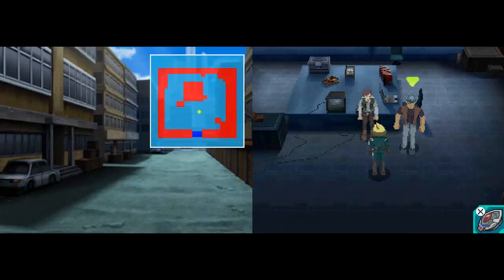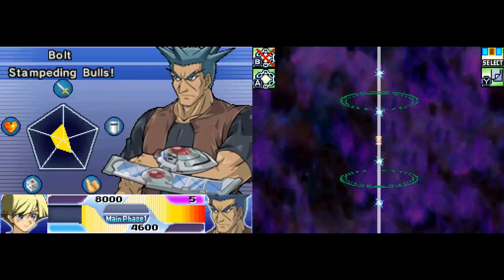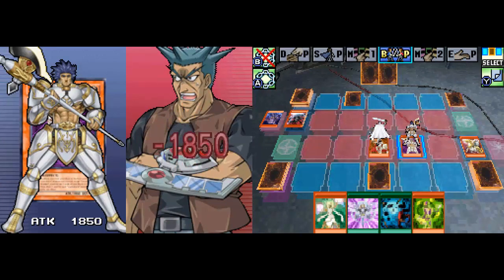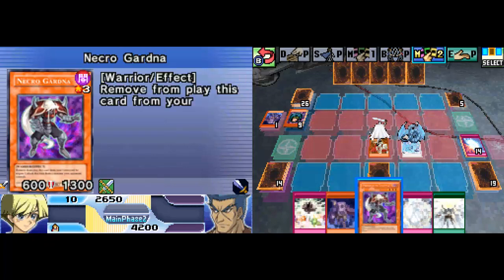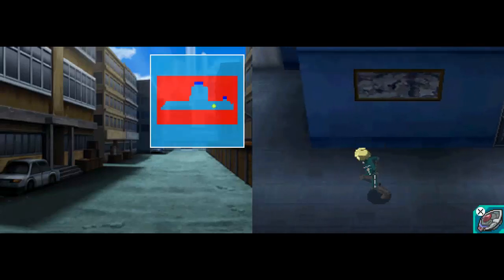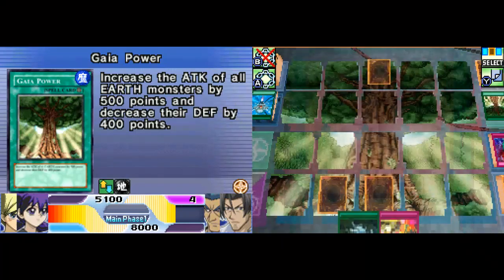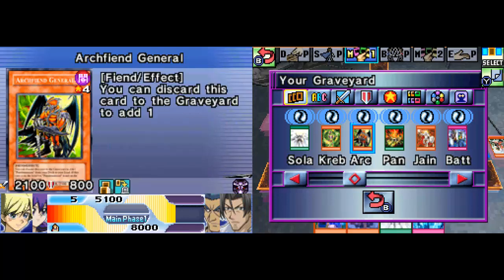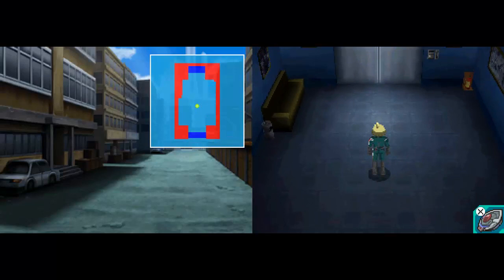Let's Play Yu-Gi-Oh! 5Ds Stardust Accelerator part 151: Bolt Tanner Re-visited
In this part we duel Bolt Tanner again, and then we duel the pairing of Bolt and Blister. Tanner is pretty tough when faced alone, but in a tag duel his deck and Blister's aren't very well synchronized, so they can't work off of each others' successes very well like a proper team can.